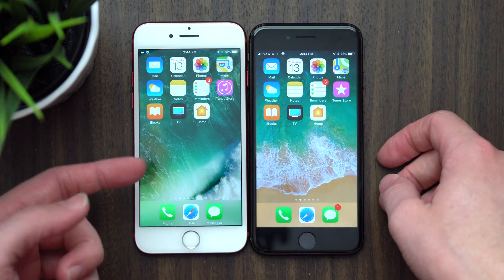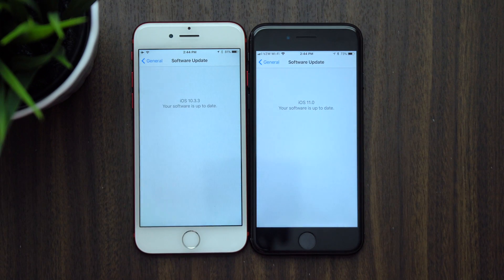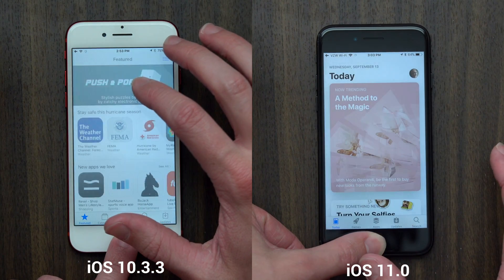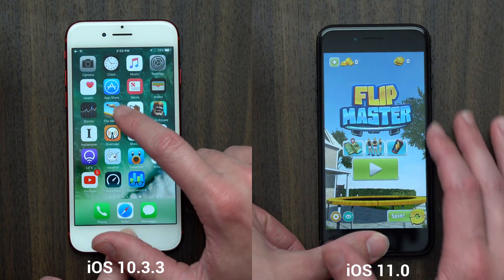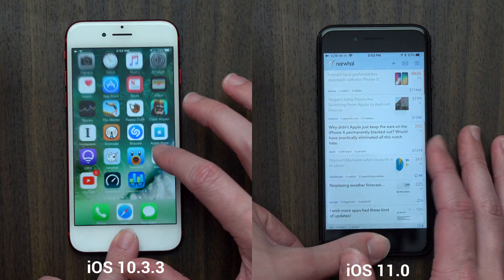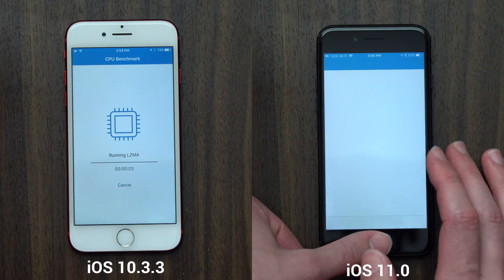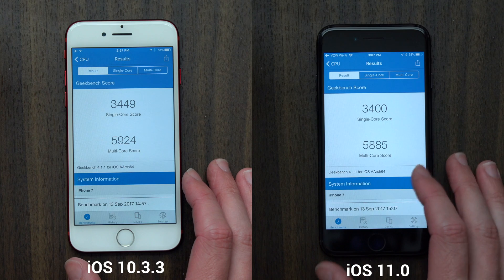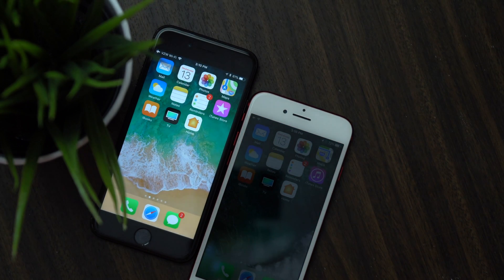iOS 11 vs iOS 10 Final Speed Test!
Find out what firmware comes out on top in this iOS 11 vs iOS 10 speed test.